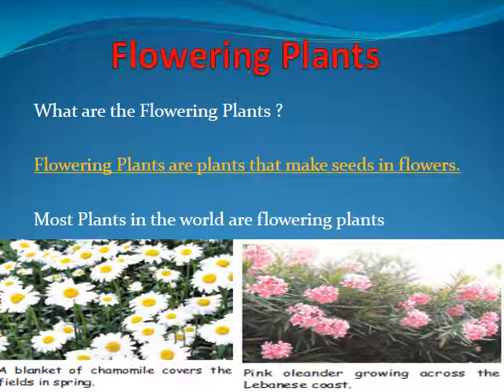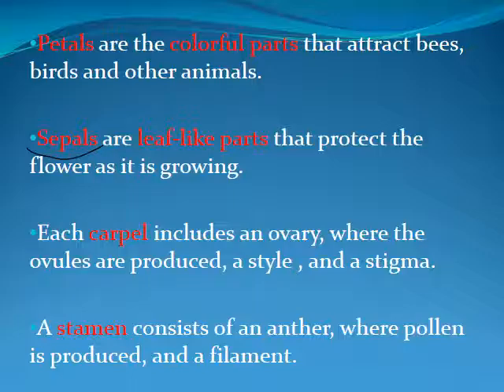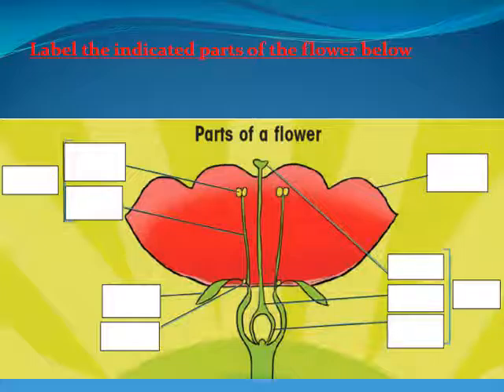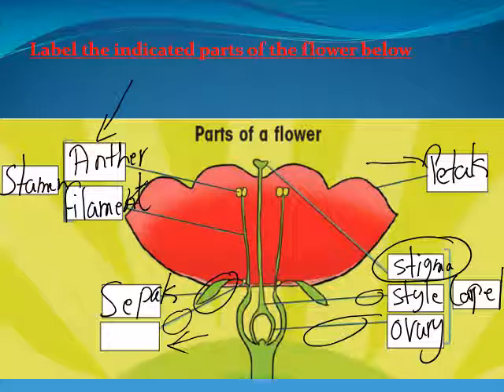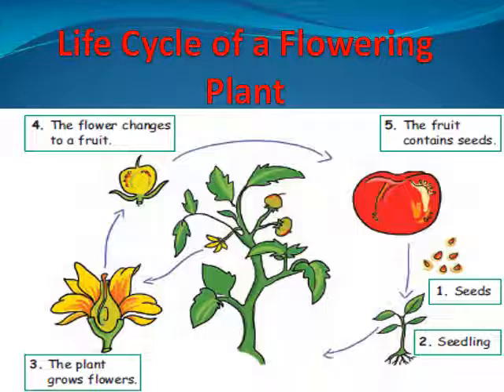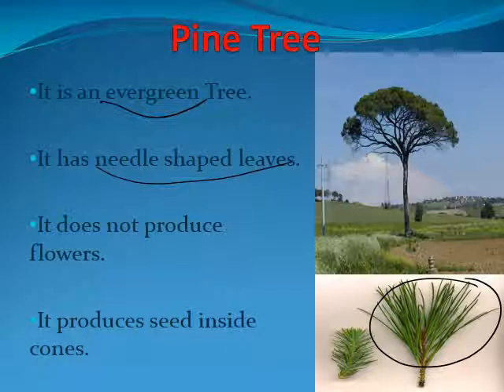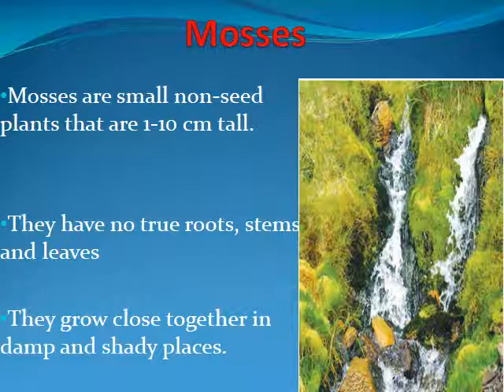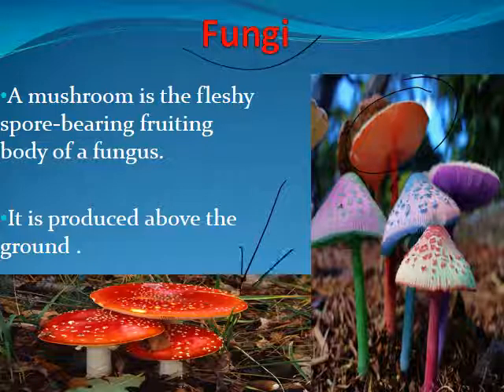Grade 4 Science Semester 1 Weekly Review Week 5 And 6